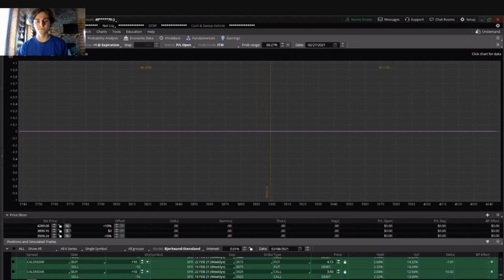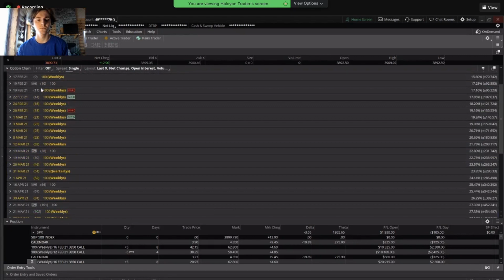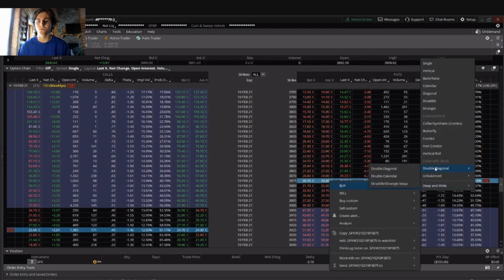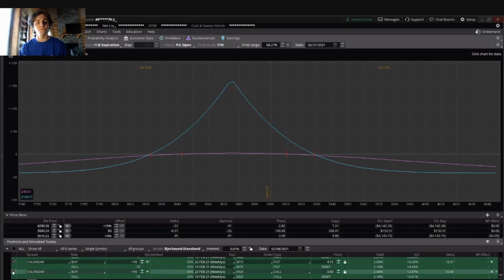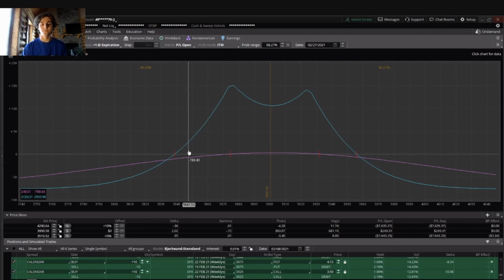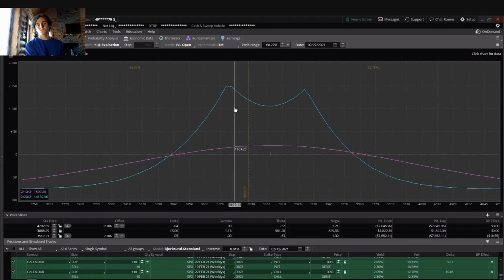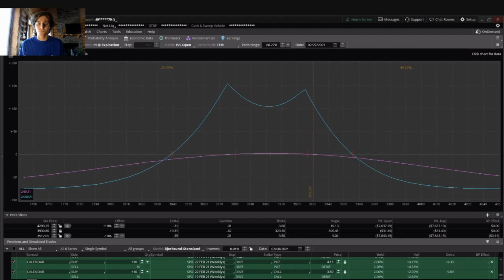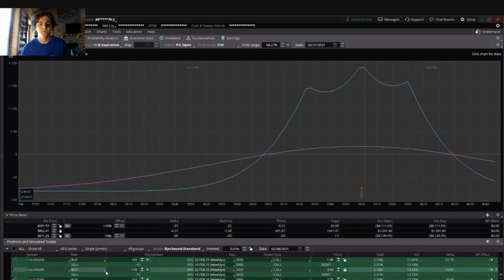$15,000 Max Profit, Trading Options! | Calendar Spread Strategy | Halcyon Trader Q/A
Keep up with my live trades and other investors on Discord

In this video, I'm joined with Halcyon Trader! He's been trading in the market since 2008. He has had an incredible year as his portfolio was up 150% in 2020 from trading all kinds of calendar spreads! Show some support for our newest premium discord trader, Halcyon! Always love having a trader on who is experienced in an area that I am not experienced in!

Halcyon and I are huge on making our money make more money for us. The best part of Credit Spreads is the ability for it to become a consistent income stream. Making 12% a month on your money per week is insane to even consider because a normal index fund makes about 8-10% per year! You can really set yourself apart from the pack by trading calendar spreads in the stock market. Great platforms to trade spreads on are ThinkorSwim through TdAmeritrade and Robinhood as well. With Robinhood, you may struggle entering and exiting positions due to Robinhood being a giant venture capital behemoth!

I hope you guys found some value in this video! We really appreciate all of the support between the channel and the discords!